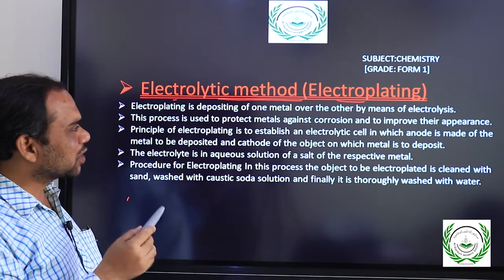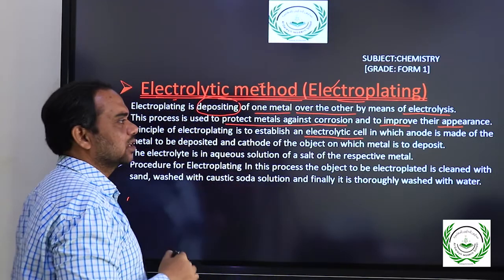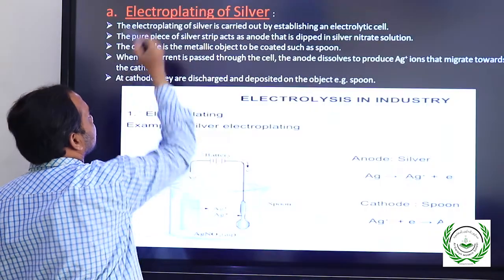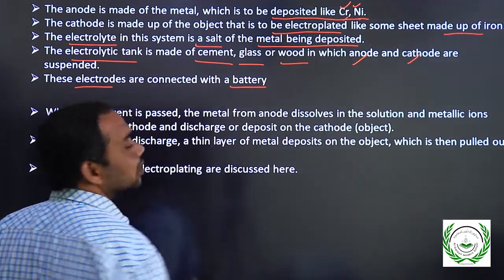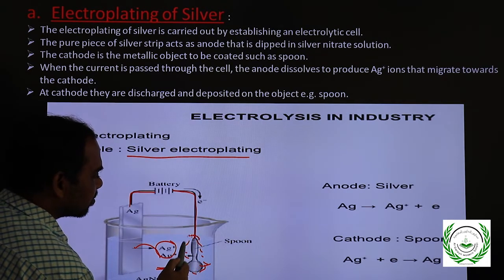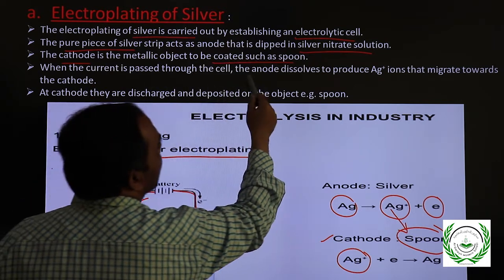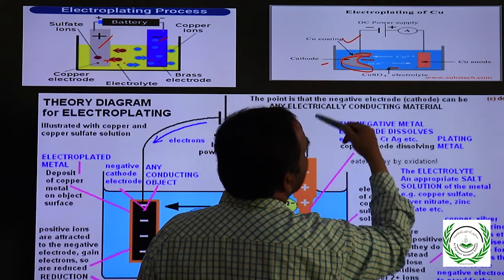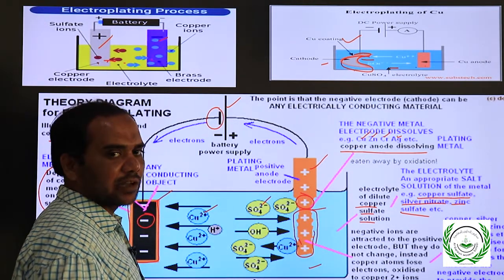Chemistry Form 1: Electrolytic method ( Electroplating)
Al-Daareyn Modern Schools